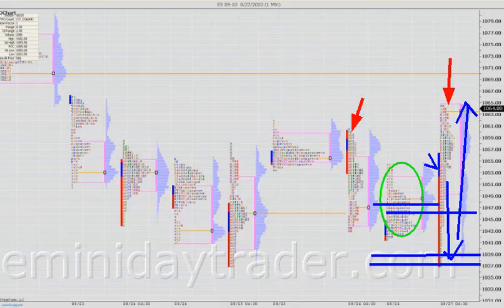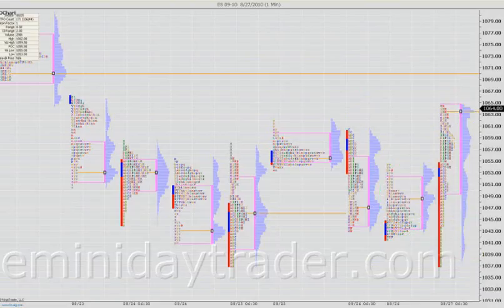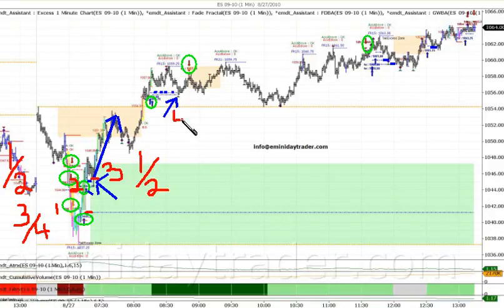Market Profile Trading 8-27-2010